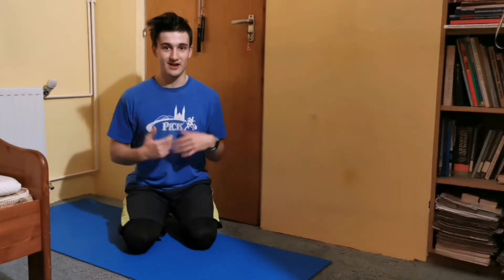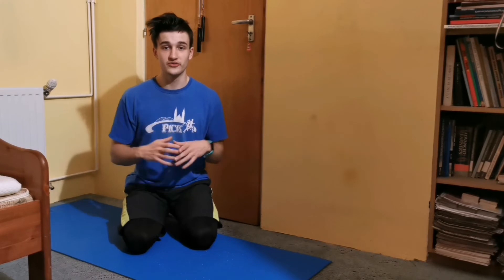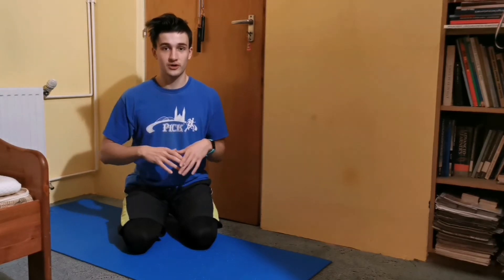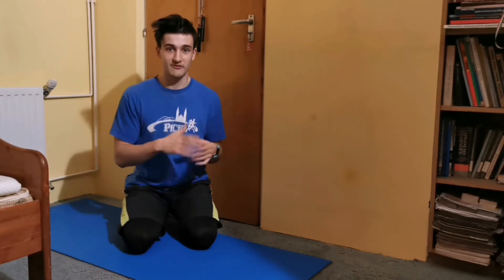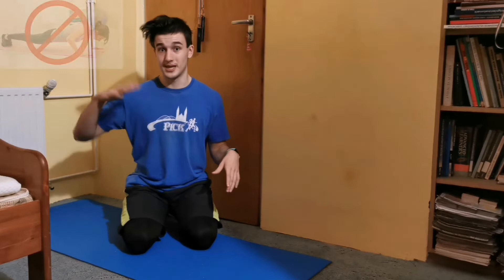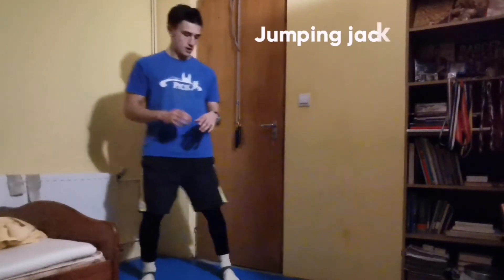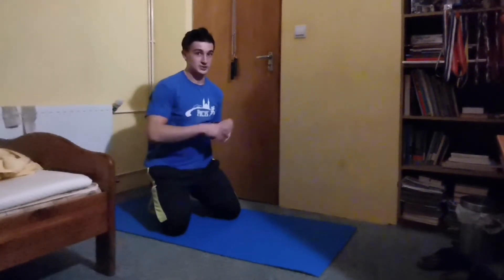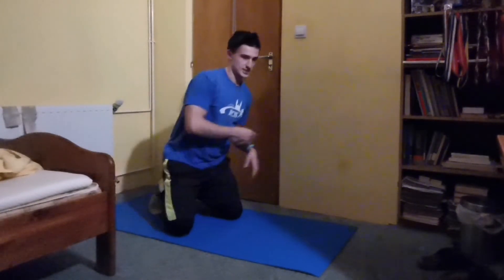THE BEST XMAS HOME WORKOUT TO BURN CALORIES!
Hey everyone, since it's Christmas I thought I'd share one of my favourite workouts to burn calories, which is much needed during this time of the year. (also please forgive me for the quality of the workout footage since I only noticed that I recorded in bad quality afterwards...)